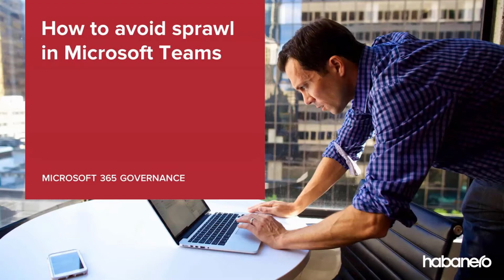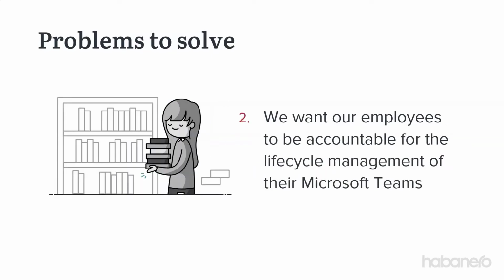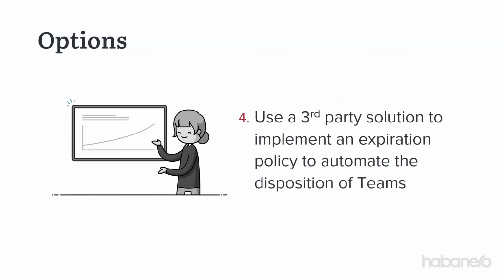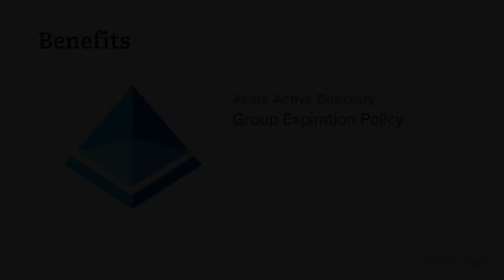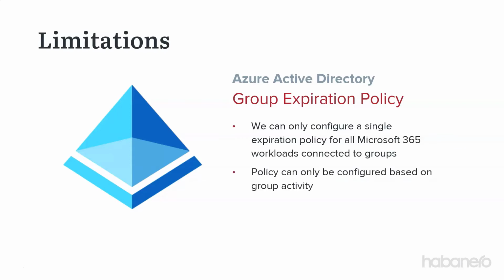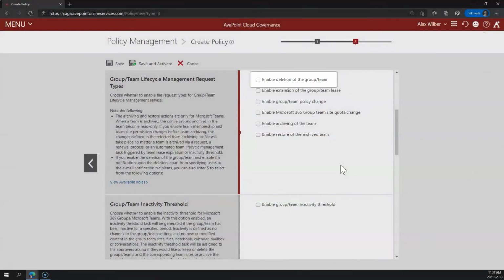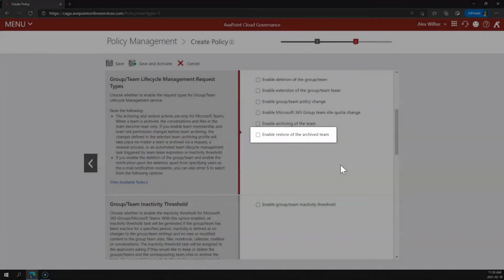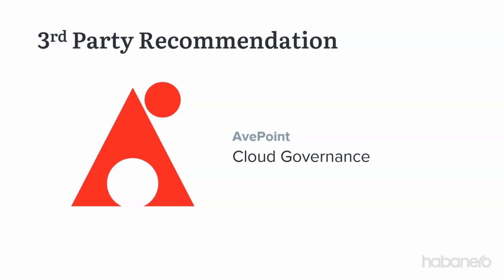Microsoft 365 Governance: How to avoid sprawl in Microsoft Teams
Learn tips on how to use lifecycle management to overcome Microsoft Teams sprawl.